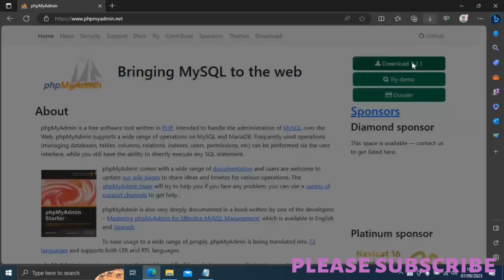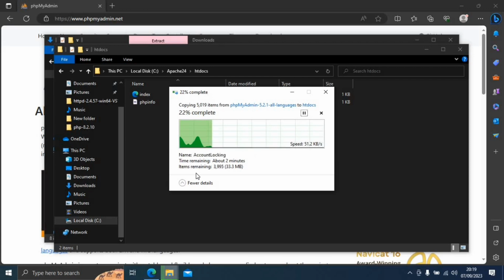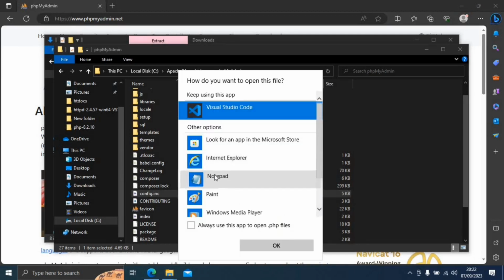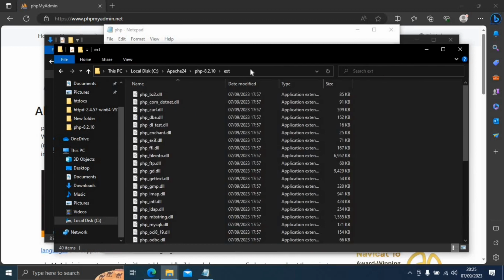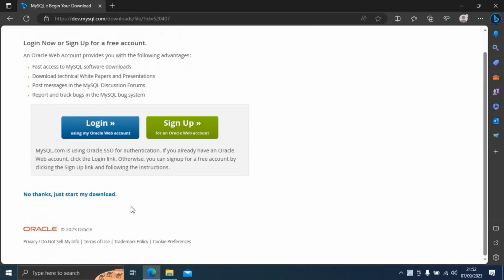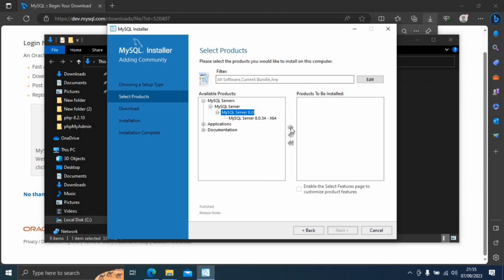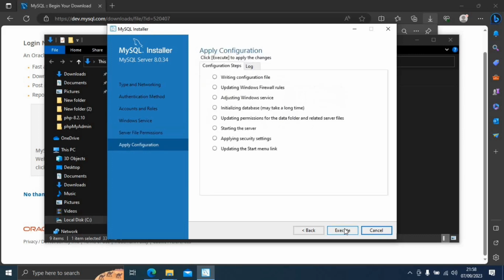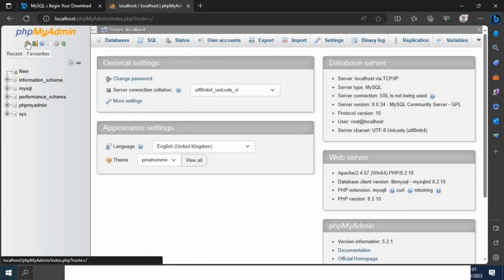PHPMyAdmin and MySQL Workbench Installation Made Easy: A Step-by-Step Guide for Windows in 2023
Welcome to my comprehensive video tutorial series on PHPMyAdmin and MySQL Workbench installation! In this step-by-step guide, I’ll walk you through the entire process of installing PHPMyAdmin and MySQL Workbench on your Windows operating system. Whether you’re a beginner or an experienced developer, this series is designed to help you set up PHPMyAdmin and MySQL Workbench with ease. Join me as we cover everything from downloading the necessary packages to configuring them for optimal performance. Get ready to master the art of PHPMyAdmin and MySQL Workbench installation and take your database management skills to new heights!